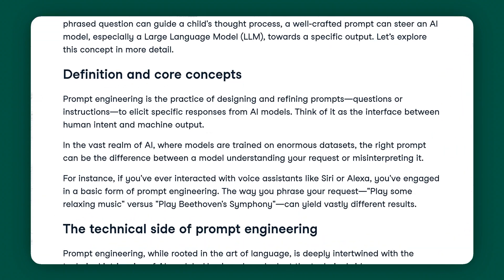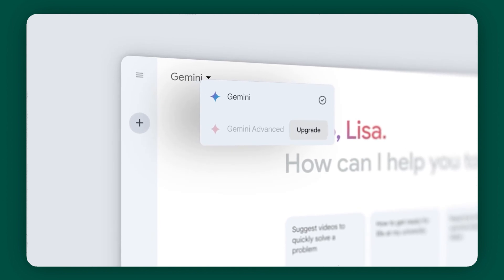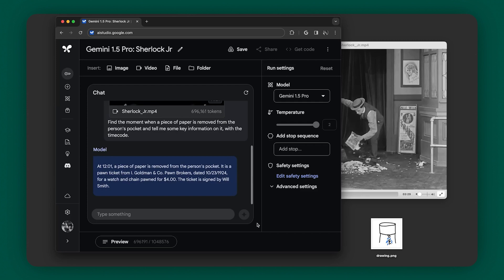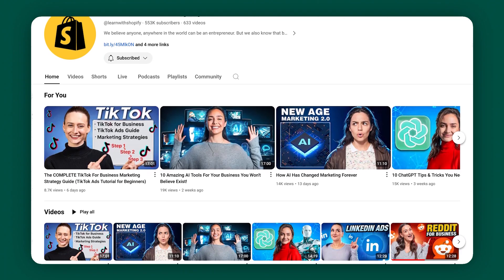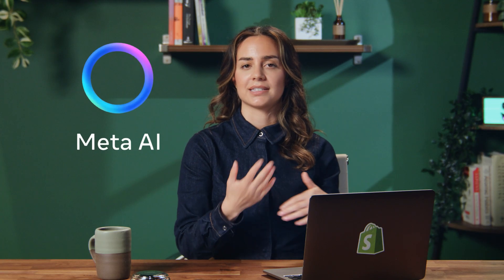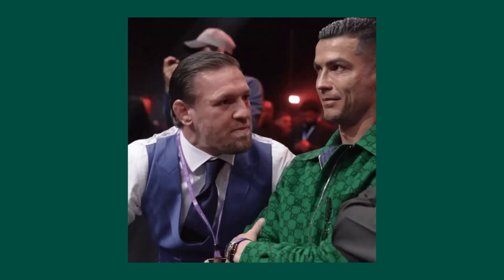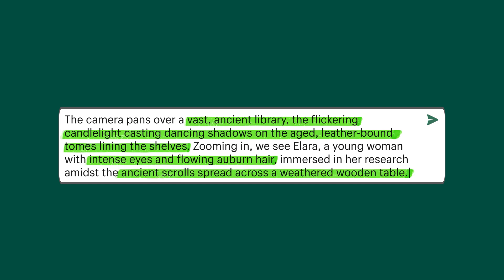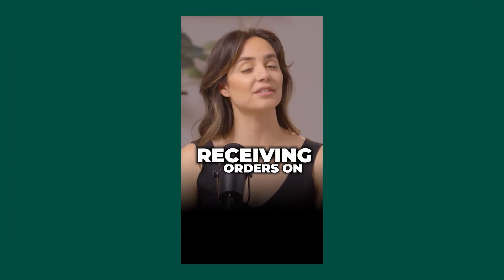Prompt Engineering Tutorial: A Beginner's Guide to AI Prompting | OpenAI, Midjourney, Meta AI & More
How To PROMPT Like a Pro: The Introduction (Part 1)

Here's what we'll cover in this video:

0:00 Intro
2:01 How to prompt engineer for ChatGPT, Google Gemini, Bing & Claude
3:22 Google Gemini Prompt Instructions
4:30 3 Useful text-to text AI prompts
5:22 AI Prompt for business idea generation
6:39 How to create a website for your online store
7:00 Stable Diffusion & DALL·E 3 text-to-image AI prompts
8:30 Negative prompts, prompt weighting, curved brackets & square brackets
10:05 Leonardo AI, Meta AI (Facebook, Instagram, WhatsApp)
10:38 Text-to-Video AI prompting guide

TOOLS & RESOURCES

Check out the products featured in the Learn with Shopify studio from our amazing merchants!